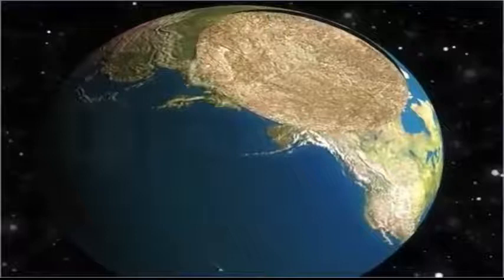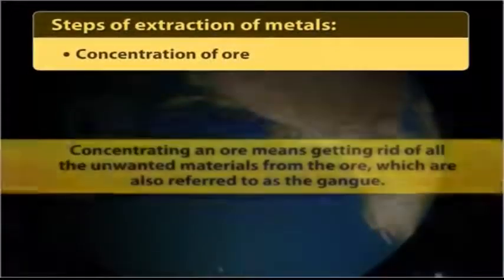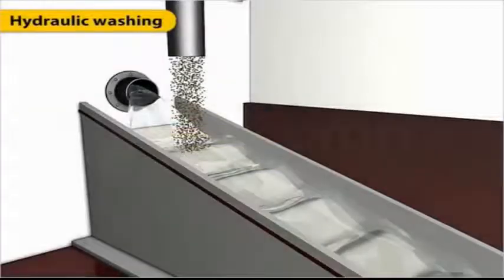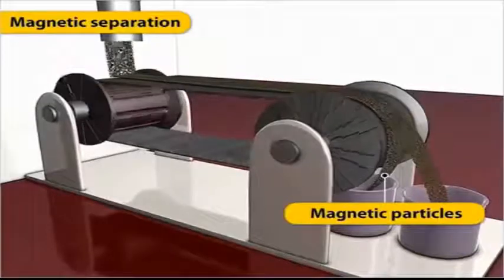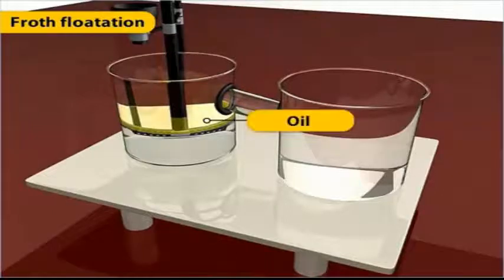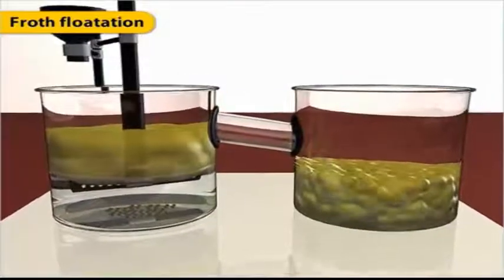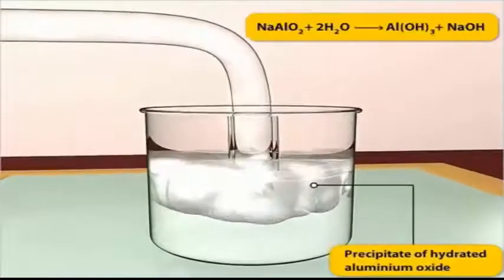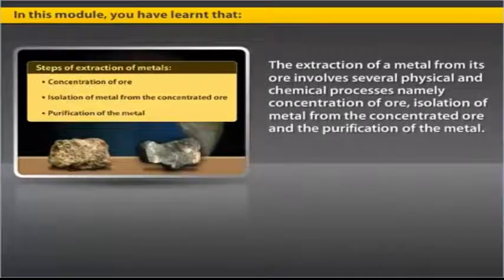12th chemistry /unit-1/concentration of ores topics/kalvi TV video/English medium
hi friends
TN kalvi
This channel content is full of education purpose only
Channel contents like kalvi news,exam tips,study material, motivation,etc

🔴👉 School reopen latest news

🔴👉 Public exam tips and tricks